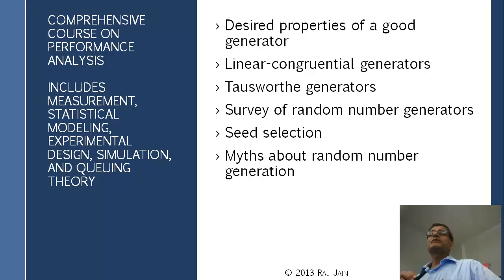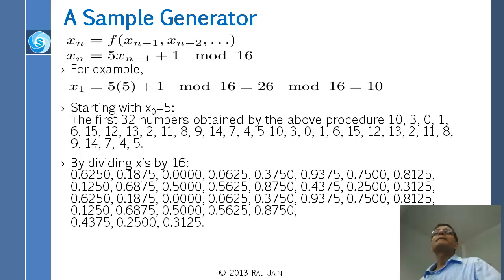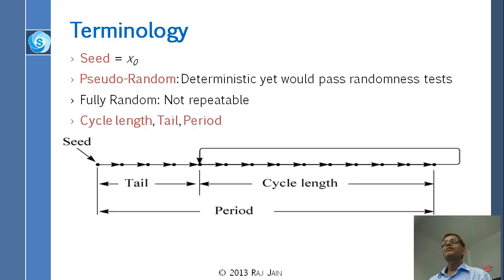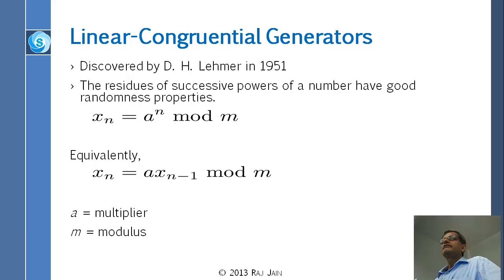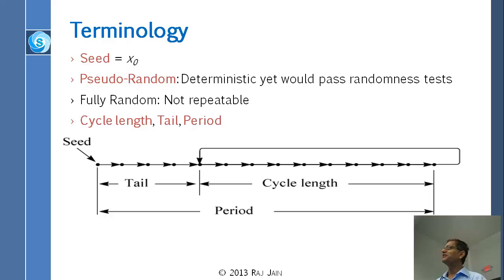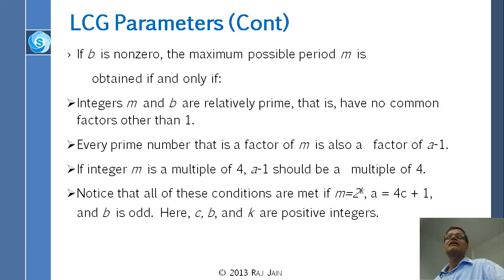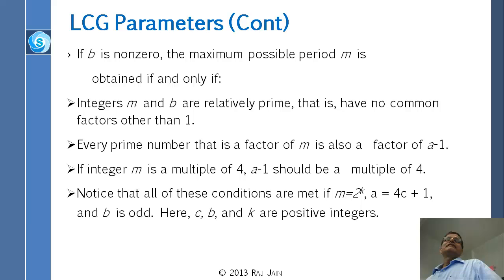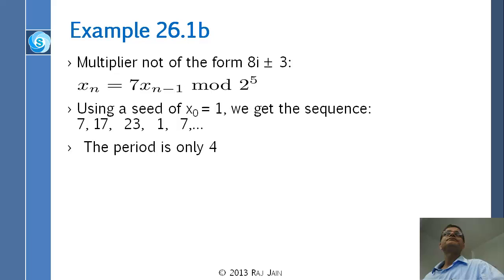Random Number Generation: Part 1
In this lecture, we discuss
Desired properties of a good generator
Linear-congruential generators
Tausworthe generators
Survey of random number generators
Seed selection
Myths about random number generation